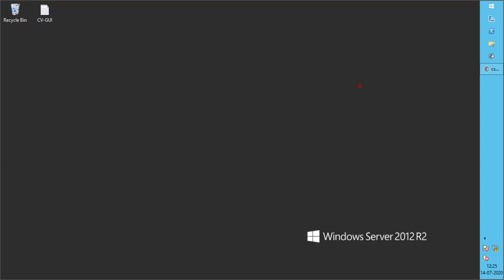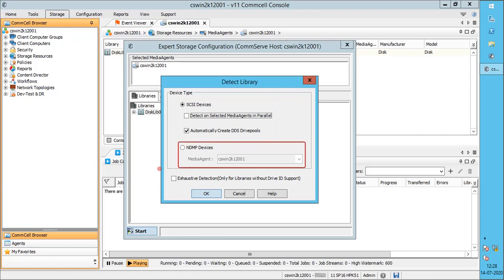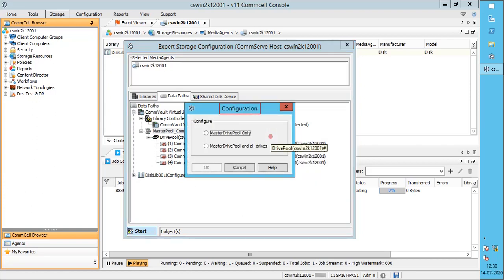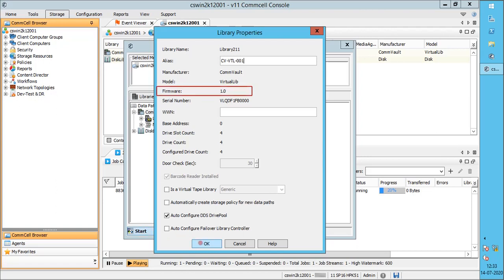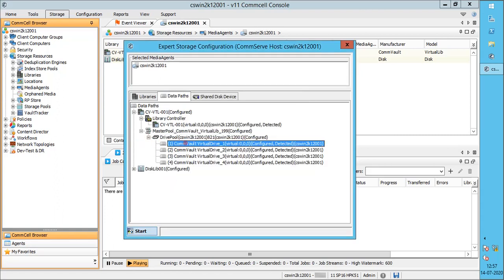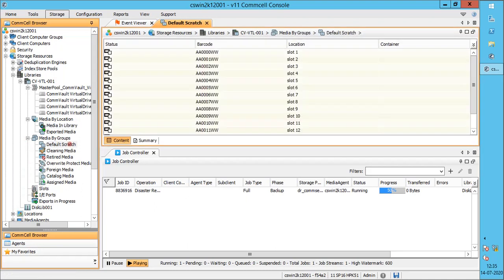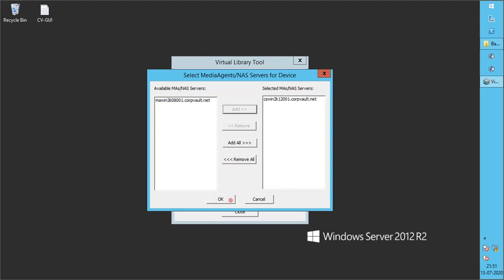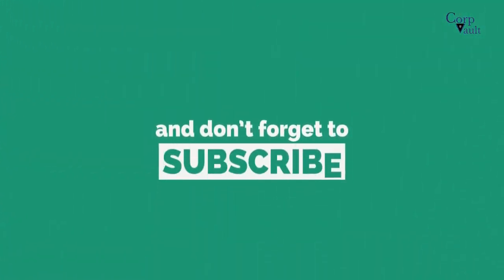Tape Library (Physical/ Virtual) Configuration in CommVault v11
We recommend you to go through our other video, End-To-End SAN connectivity between server and tape library first.

In this video, we discussed how to configure the tape library in CommVault. We have used the CommVault virtual tape library for this video. The Configuration that's been discussed would remain the same for both physical and virtual tape libraries. Commvault would see the virtual tape library as physical tape library.